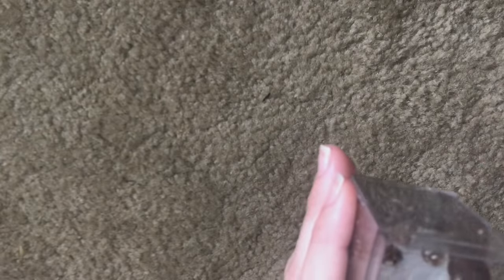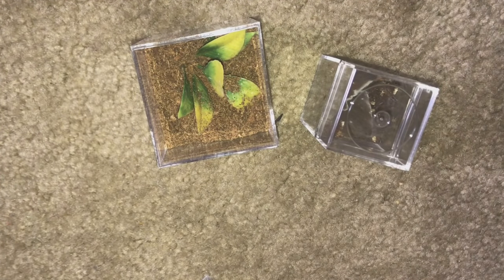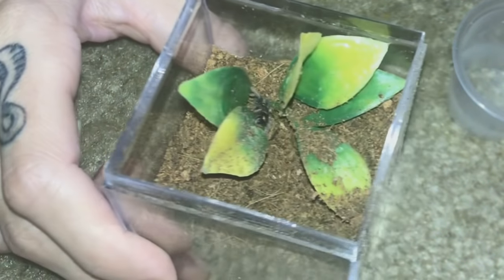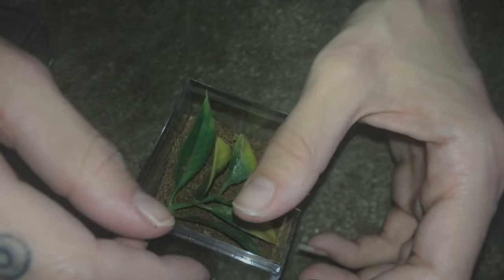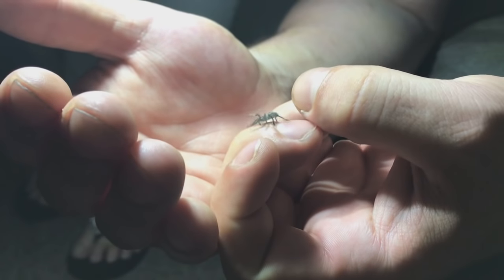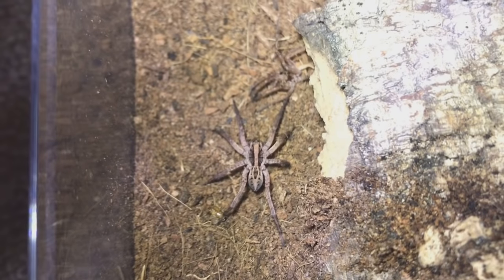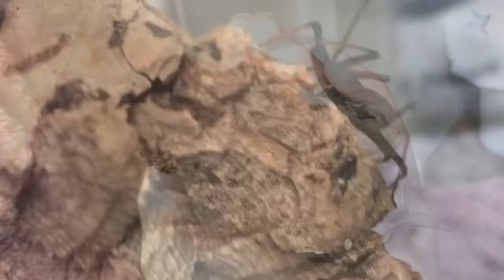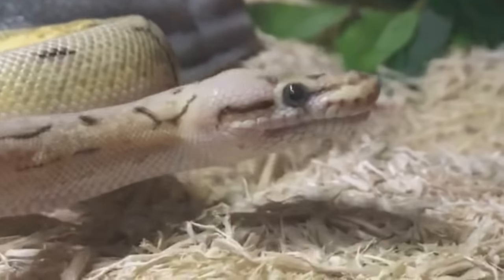MOLD, A MOLT AND MORE · an exotic pet vlog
READ ME

MUSIC